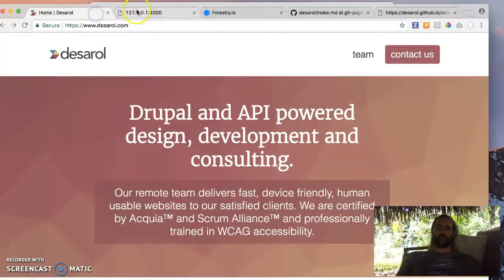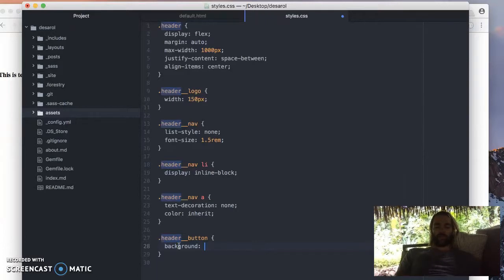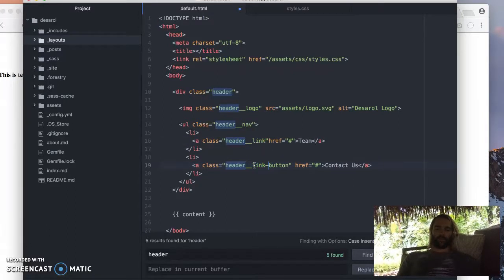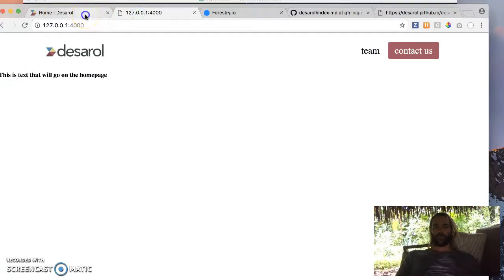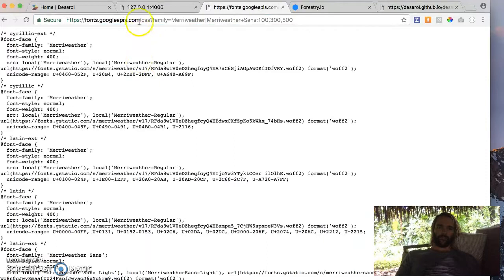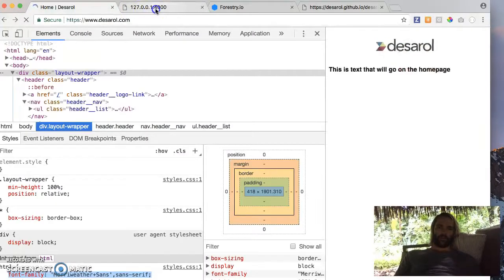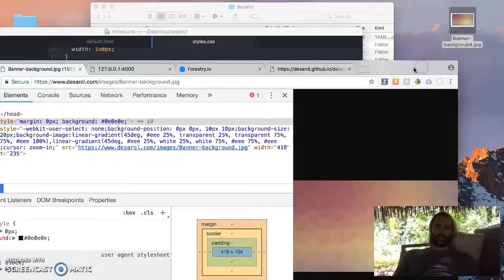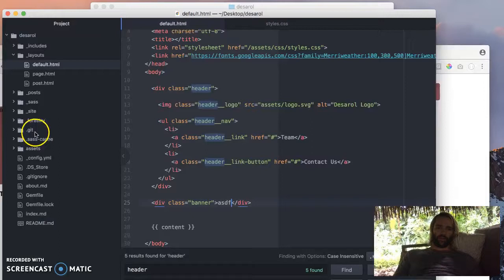Making Desarol.com - Part 3 | Header | Flexbox, CSS selectors, Google Fonts, HTML Lists